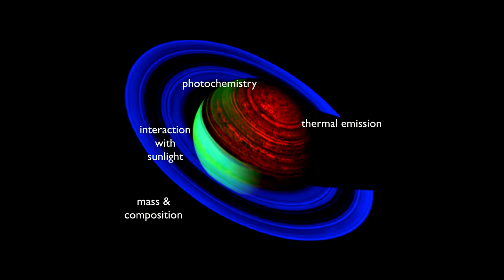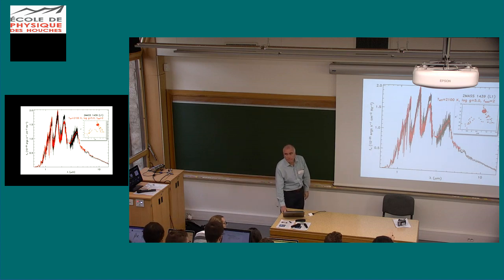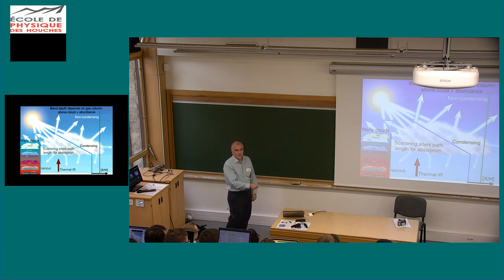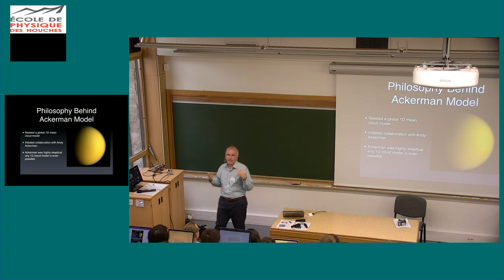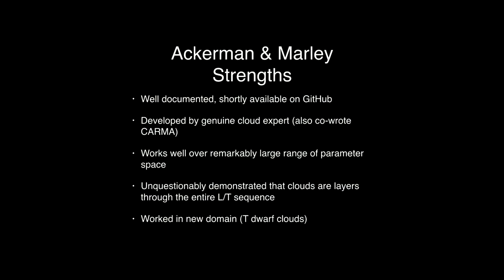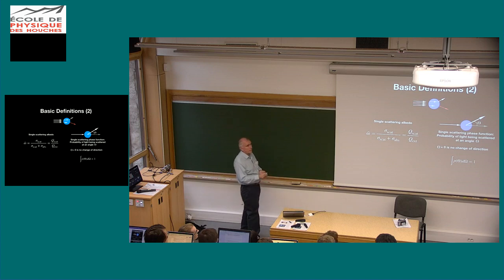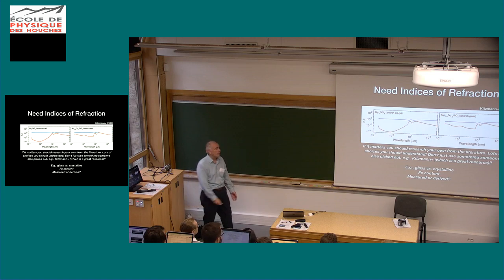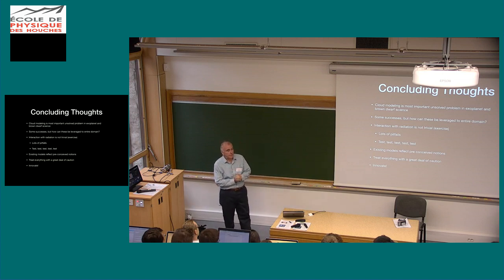Exoplanet and Brown dwarf clouds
M. Marley